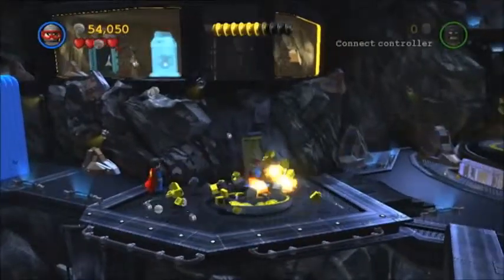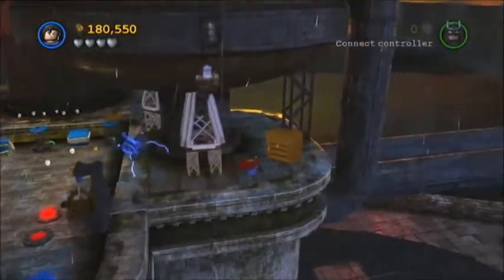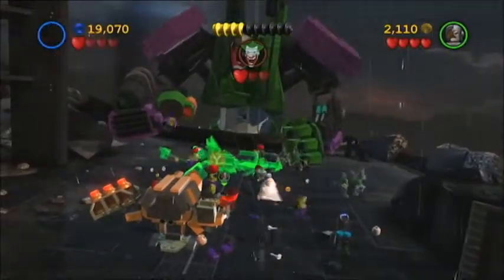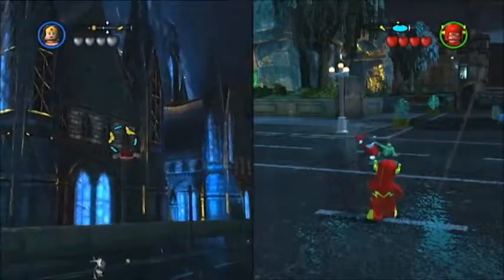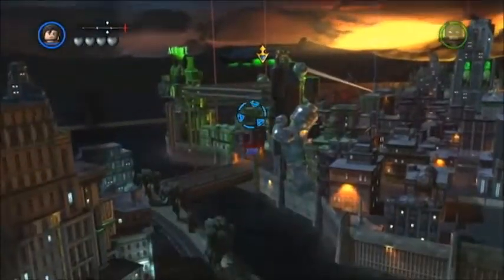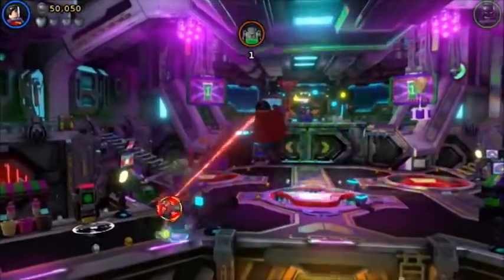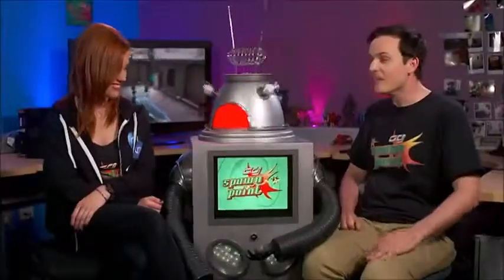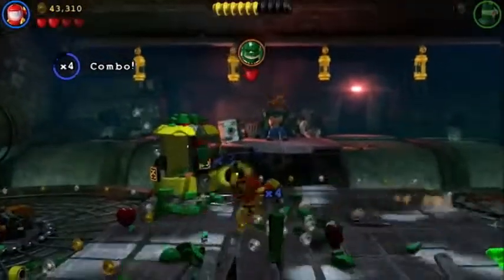Good Game Spawn Point Lego Batman Review